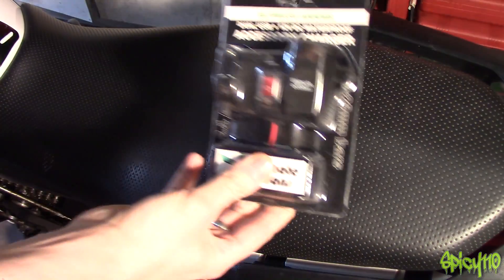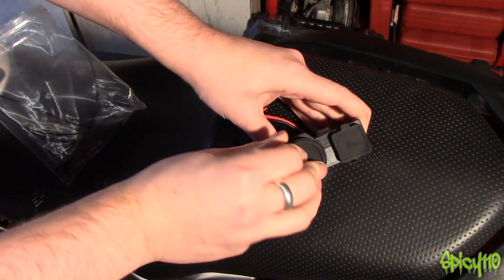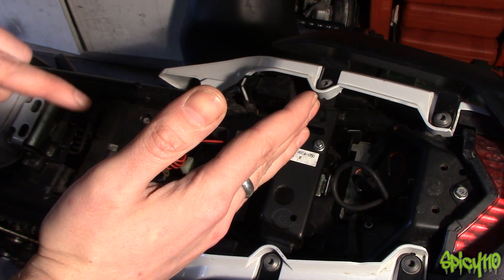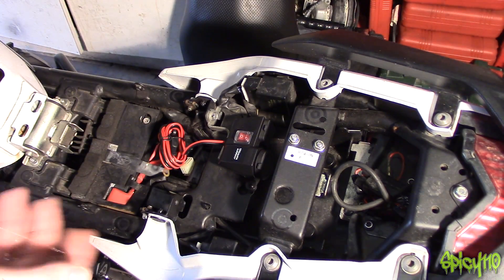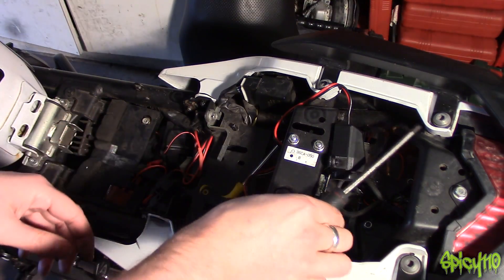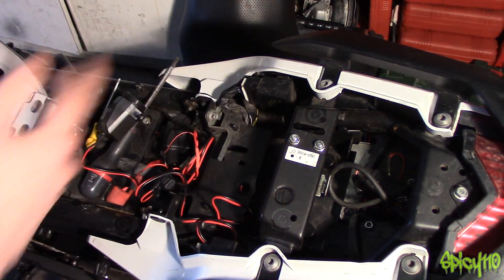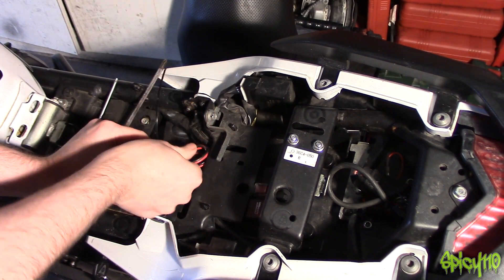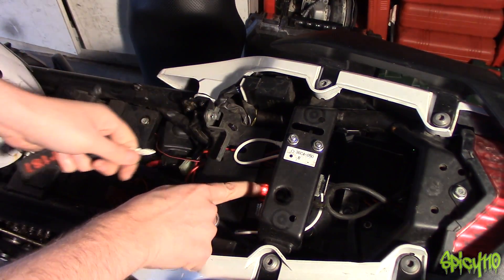Installing Motorcycle USB Charger! Super easy!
I found this USB charger for a motorcycle on amazon that is switched so it makes the install super easy.

USB Charger

Brake Cleaner

Thin self adhesive  Velcro

Thick self adhesive  Velcro

Relay if you need one, Check this will work for you.

Support

STICKERS!

Social Media

General

Bikes

440 cc Big bore kit